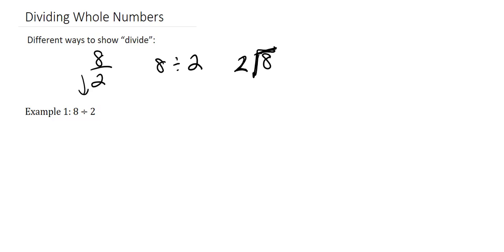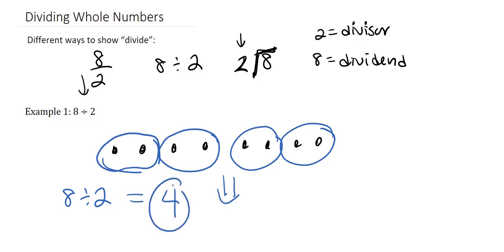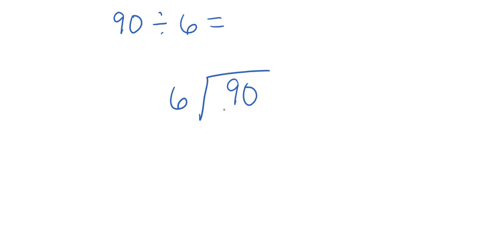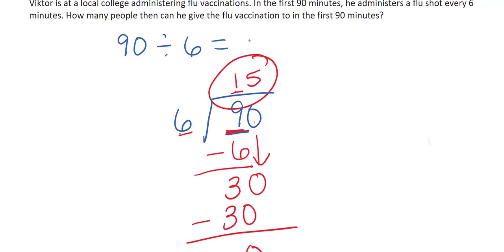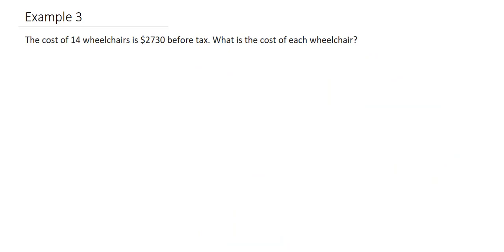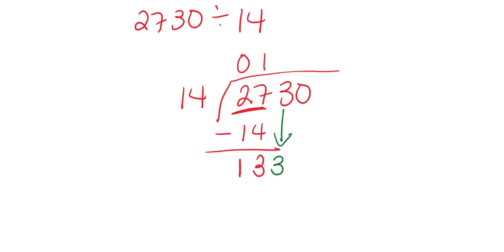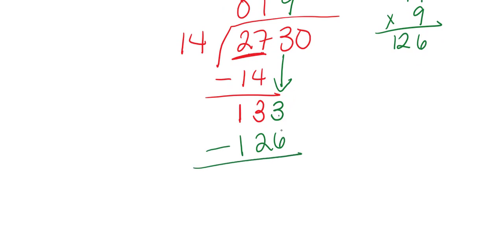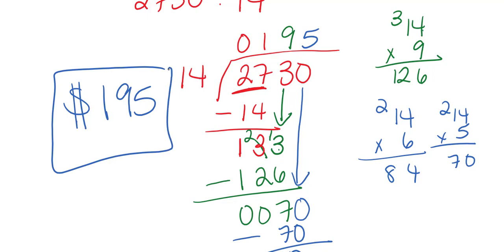Dividing Whole Numbers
Divide whole numbers.